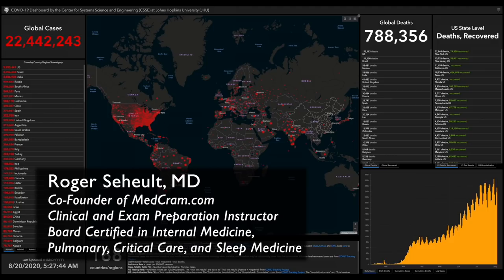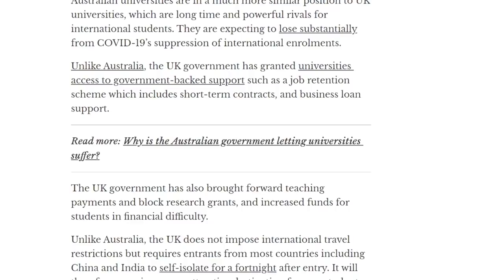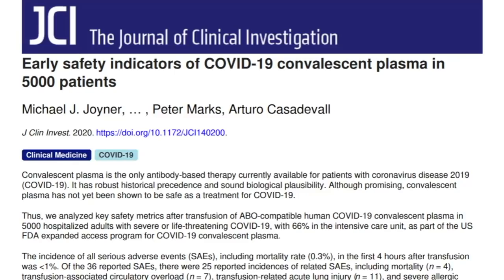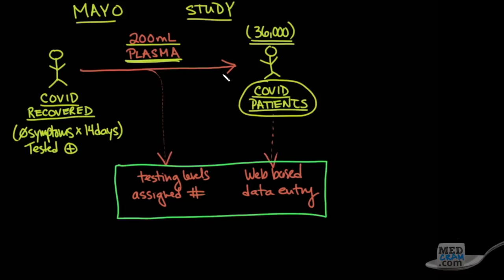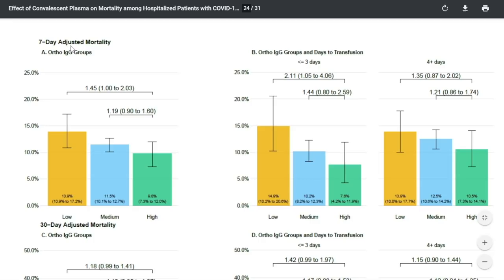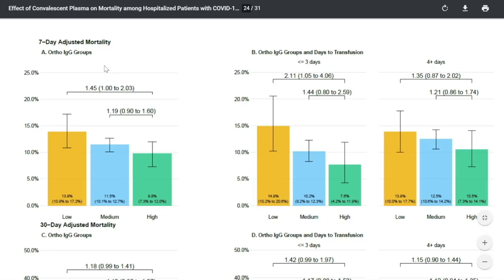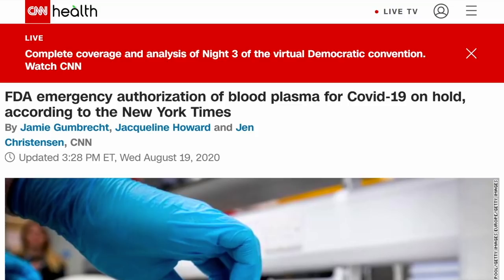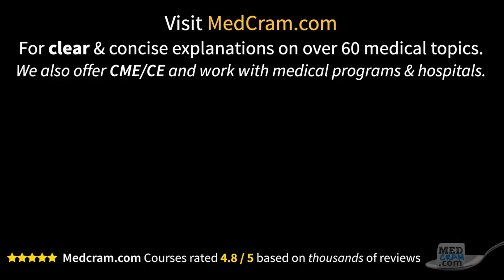Coronavirus Pandemic Update 103: Convalescent Plasma Treatment & the FDA; College Campuses Close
Convalescent Plasma Treatment for COVID 19 has been widespread in the US.  Following infection, many patients have donated their plasma containing SARS-CoV-2 antibodies to try to help patients with severe symptoms fight COVID-19.  The big news today is that the emergency approval from the FDA for the use of plasma treatment is now on hold based on a lack of robust data that demonstrates efficacy.  Dr. Seheult also discusses COVID 19 in India, Brazil, North Carolina, and college campuses that have experienced coronavirus outbreaks since resuming in-person classes
(This video was recorded August 20, 2020).

Visit us for videos on over 60 medical topics and CME / CEs for medical professionals

Get notified of new videos by hitting the bell icon:

PREVIOUS COVID-19 UPDATES:

Please visit MedCram.com for the full series:
- At Home, Cheap, COVID-19 Tests with Results in 15 Minutes: How to Fix Testing with Dr. Michael Mina

All coronavirus updates are at MedCram.com (including the diagnosis, prevention, treatment, vaccine developments, convalescent plasma treatment, COVID in India, Brazil, and North Carolina. Rapid COVID-19 Testing, paper COVID 19 antigen tests, beta interferon, and more).
We offer many other medical topics (ECG Interpretation, thrombosis, pulmonary embolism, myocardial infarction, hypertension, DKA, influenza, measles, mechanical ventilation, etc.) on our website.